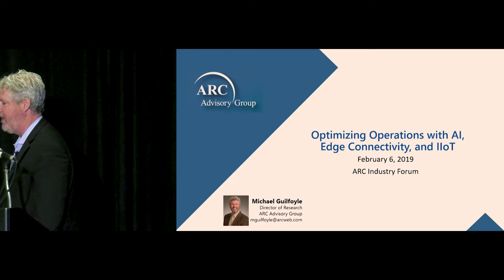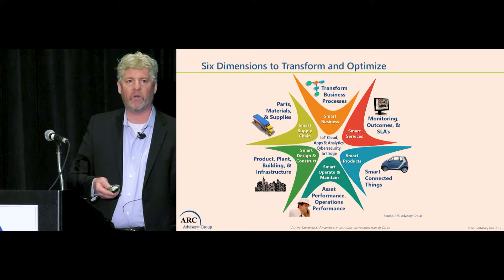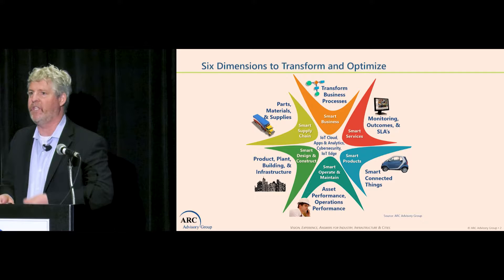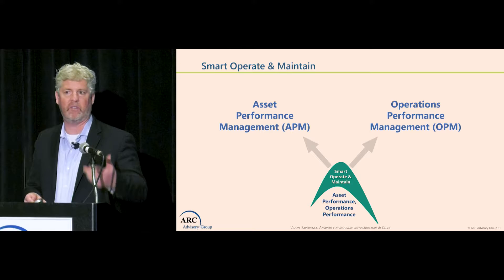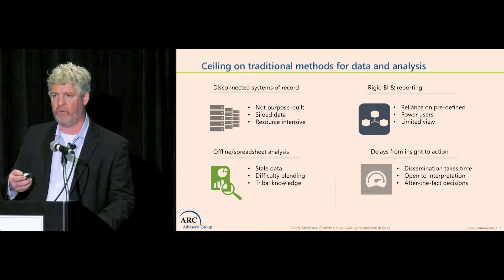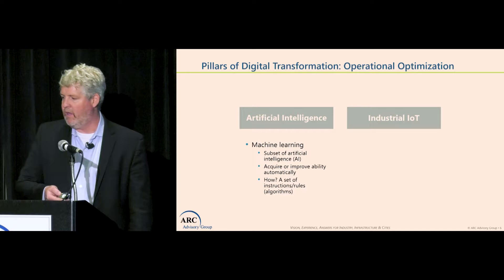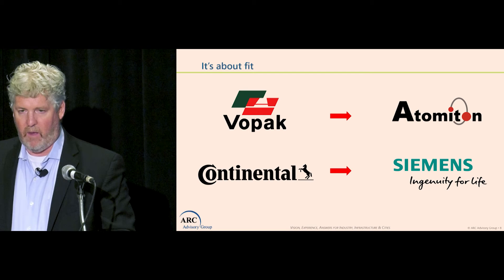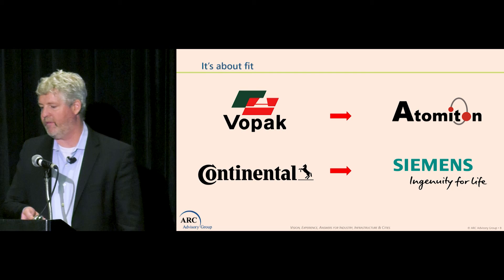Optimizing Operations w/ AI, Edge Connectivity & IIoT - Michael Guilfoyle - ARC Industry Forum 2019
Optimizing Operations with AI, Edge Connectivity, and IIoT
Artificial intelligence in the form of machine learning, industrial edge infrastructure, ​and the Industrial Internet of Things are cornerstones for transforming operations using data and analytics. Industrial companies are counting on these modern methods to drive operational optimization in areas such as production, asset management, and energy consumption.
Hear from Diego Molinari of steel manufacturer Ternium S. A.  The company has been using machine learning and predictive analytics to monitor various stages of their steel manufacturing process and reduce unplanned downtime at their Monterey, Mexico facility.  These analytics are key to addressing more than $2 million per manufacturing line in lost production annually.
Diana Salguero, IT Director for Americas, Royal Vopak will also share how the tank storage company was able to realize 20% energy cost reduction and gain real-time operations visibility by leveraging IIoT.  Diana will discuss the digital terminal initiative Vopak undertook, including collaboration between the operations and IT, as well as preview their roadmap for digital transformation across the enterprise edge.​
Joseph Etris of Continental Automotive will speak about his company's efforts to reduce energy consumptions, costs, and emissions via IIoT and machine learning, including the use of tailored edge applications.  As part of these efforts to digitize the factory floor, Joseph will detail the value of combining production data with energy consumption at the machine level.  He will also share how the Fountain Inn plant integrated its local utility and energy smart metering to improve energy forecasting and reduce peak-hour consumption as part of their overall energy reduction initiative.